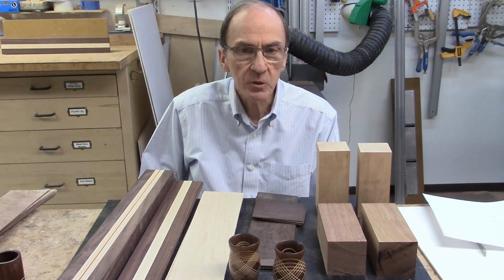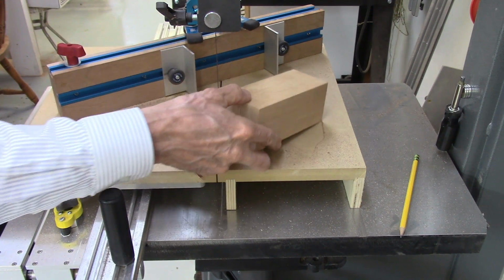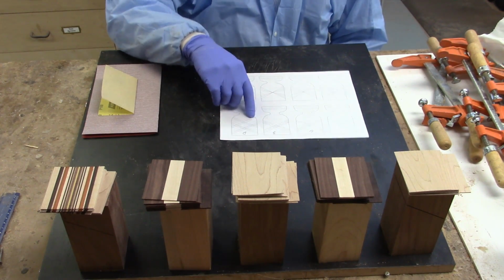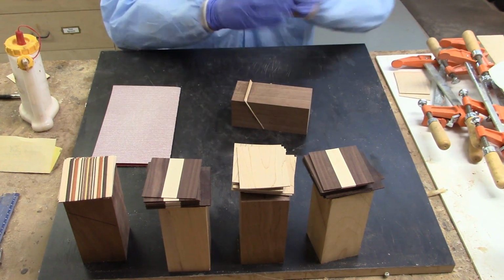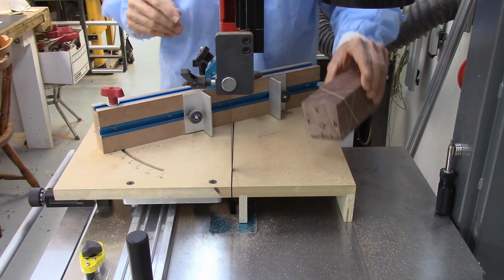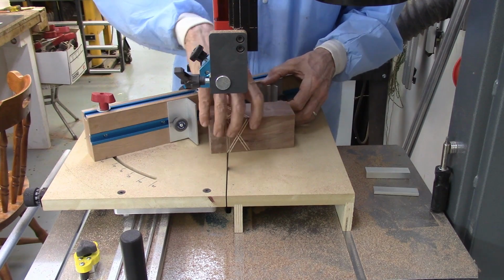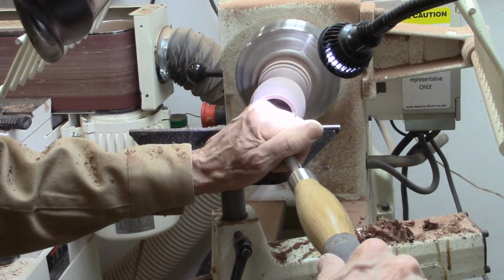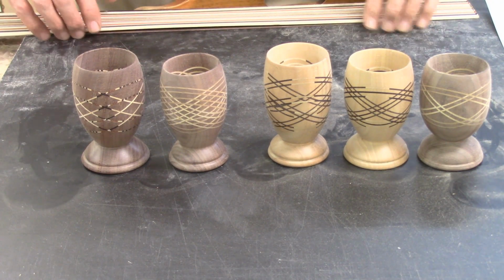Wood Bowls with Celtic Ring Inserts (20)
Wood bowls are decorated with Celtic Ring (Celtic Knot) inserts and then turned on the lathe. The Celtic Ring Jig described in a previous video is used to cut the slots to produce the Celtic Ring patterns.  Single wood as well as multi-layer woods are cut on the Accu-Slice system to produce the precision thickness inserts required for this project.  Detailed description of the process to produce these is presented along with tips to aid other wood turners in producing similar patterns.